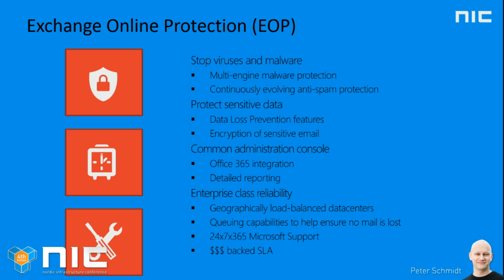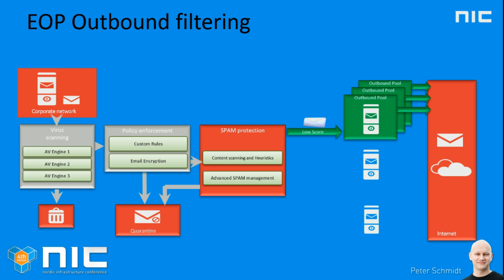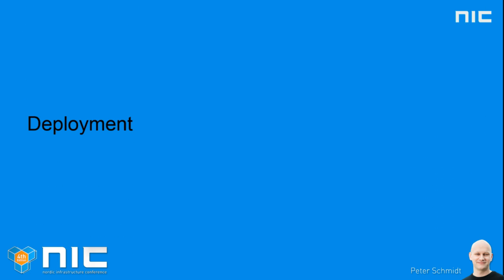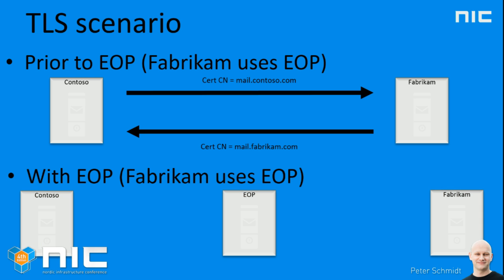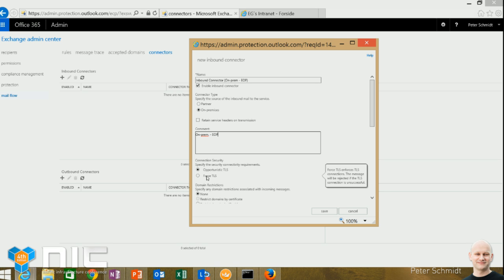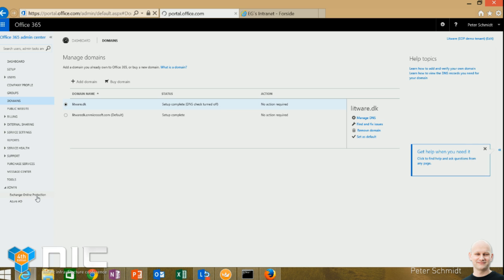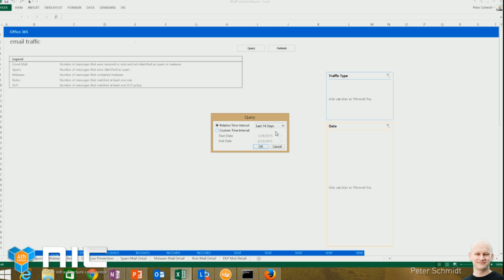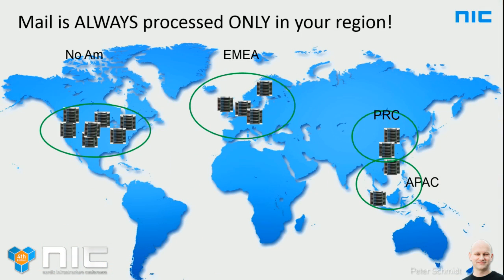NIC 4th Edition - Understand how Exchange Online Protection works and how to deploy it successfully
By: Peter Schmidt

Join Exchange expert and Microsoft MVP Peter Schmidt and learn everything you need to know about the architecture and features of Exchange Online Protection (EOP).
How you deploy Exchange Online Protection successfully in your organization, covering best practices and pitfalls from the field.
So if you plan on deploying Exchange Online Protection (EOP), this is the session you cannot afford to  miss.